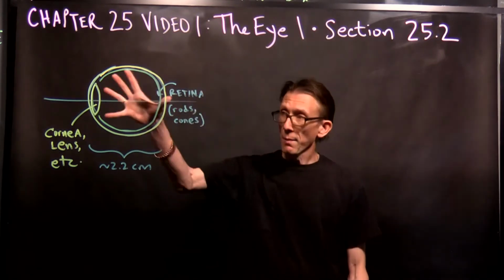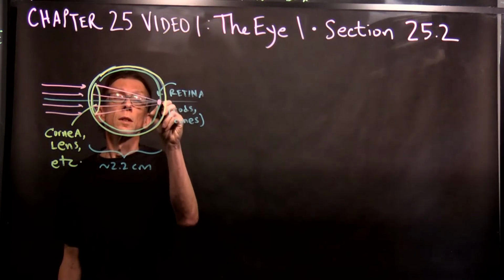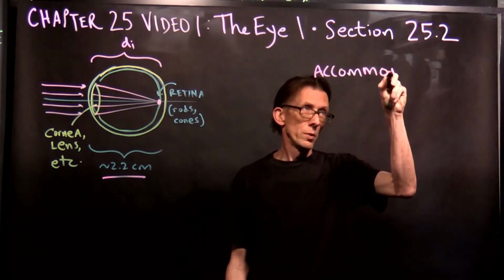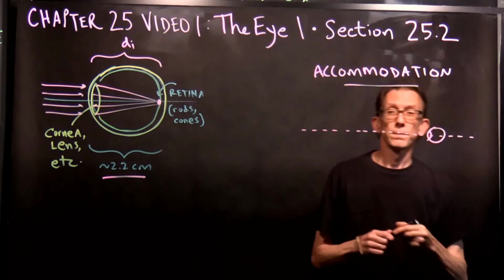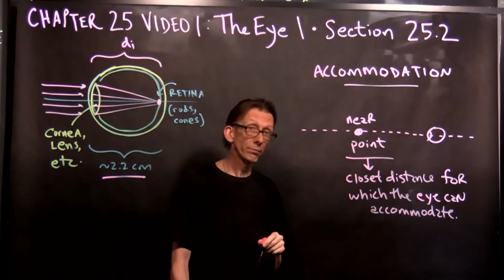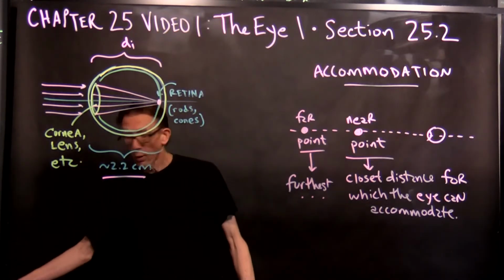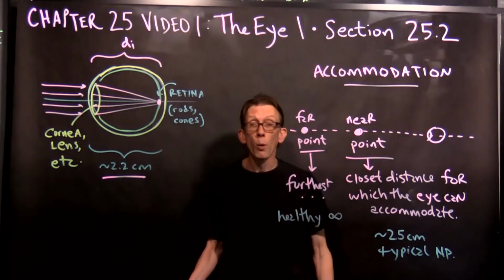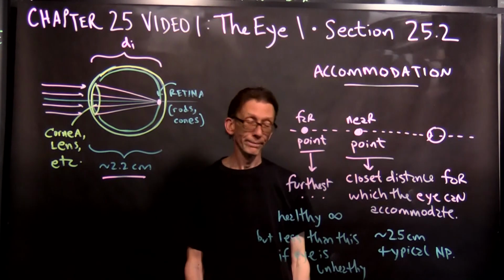Chapter 25 Video 1: The Eye 1